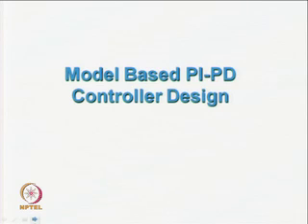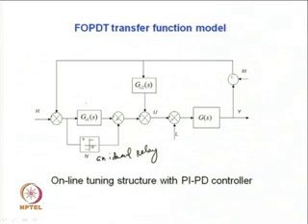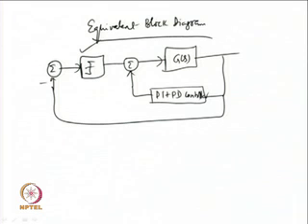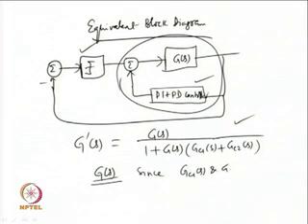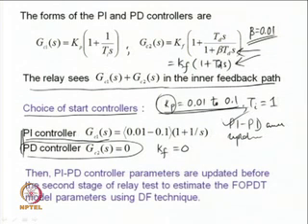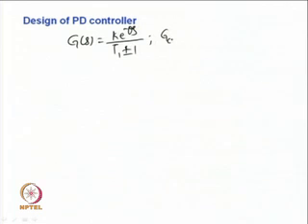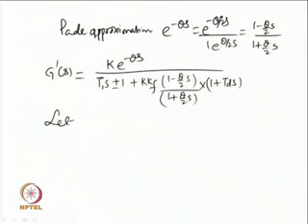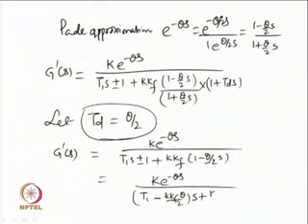Model Based PI-PD controller Design II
Advanced Control Systems by Prof. Somanath Majhi, Department of Electronics & Electrical Engineering, IIT Guwahati.